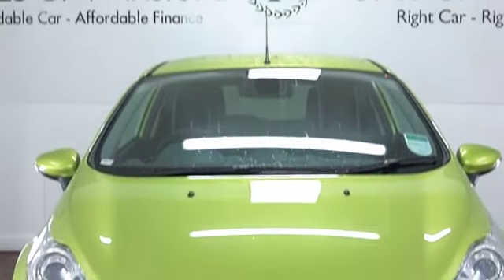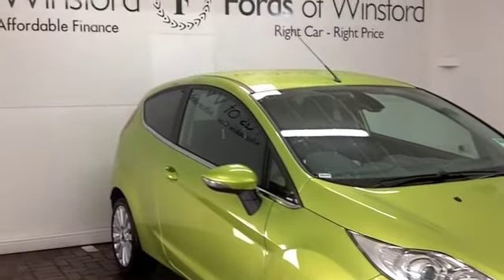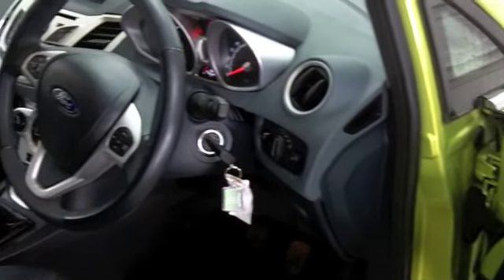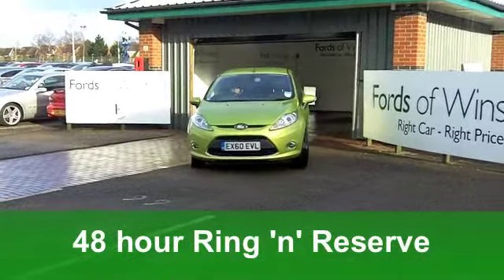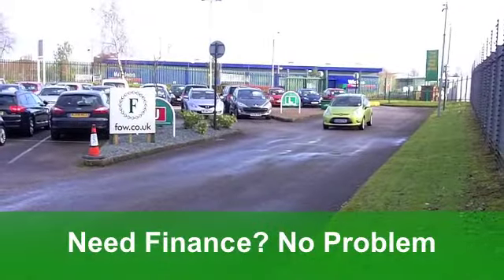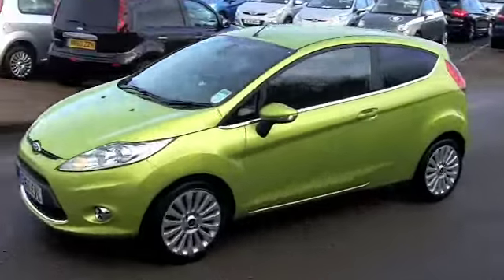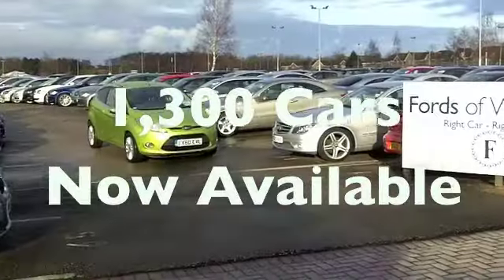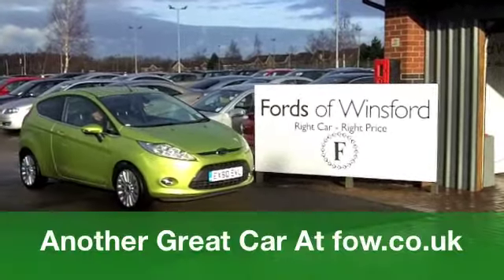USED FORD FIESTA HATCHBACK (2010) 1.4 TITANIUM 3DR - EX60EVL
FORD FIESTA HATCHBACK (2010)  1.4 TITANIUM 3DR

DETAILS:
First registered: 22/10/2010
Current mileage: 22,980
Registration: EX60EVL
Colour: GREEN

FEATURES:
front electric windows, remote central locking, cloth interior, all round airbags, climate control, pas, abs, alloy wheels, metallic paint, cd, traction control, foam kit, hand book present, cruise control